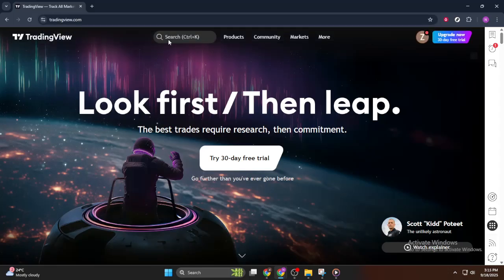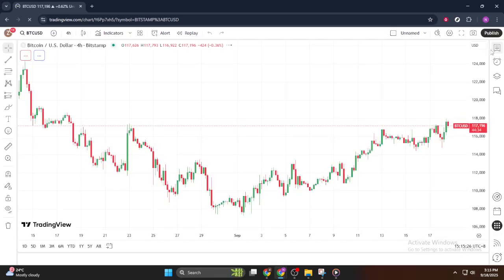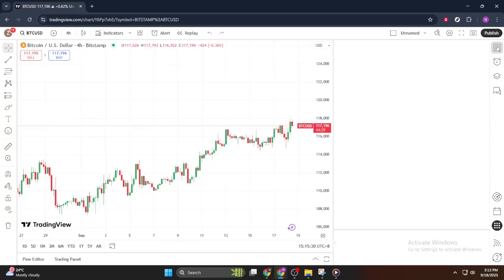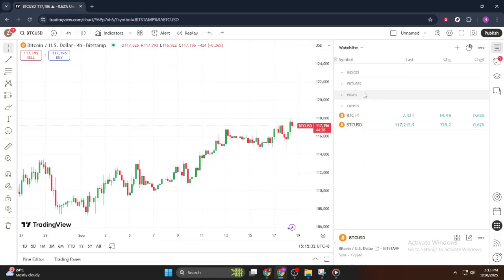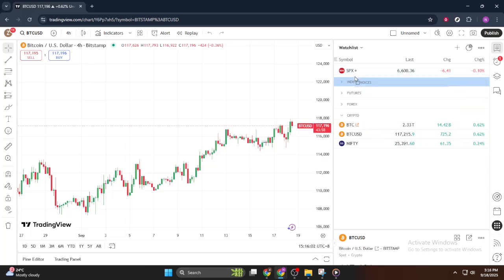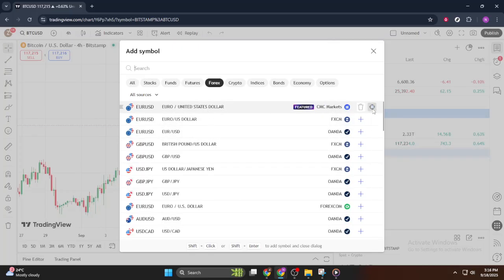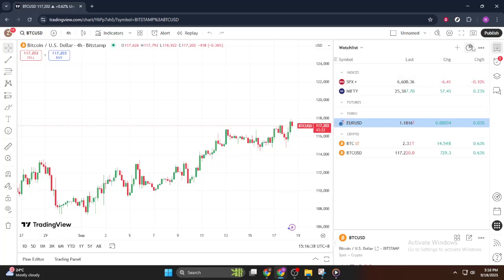How to Manage Your TradingView Watchlist Tutorial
Want to stay organized while trading? 📊 In this tutorial, I’ll show you how to manage your TradingView watchlist step by step. Learn how to add, remove, group, and organize stocks, forex pairs, or crypto assets so you can track markets more efficiently and never miss a trading opportunity.

👉 Perfect for beginners and experienced traders.
👉 Tips to customize and optimize your TradingView watchlist.
👉 Keep your charts clean and your trading workflow smooth.

✅ Watch this full tutorial to master your TradingView watchlist today!